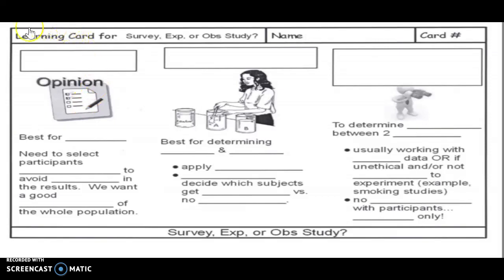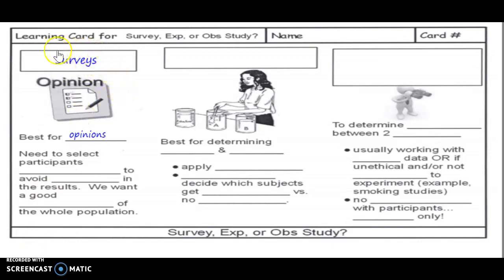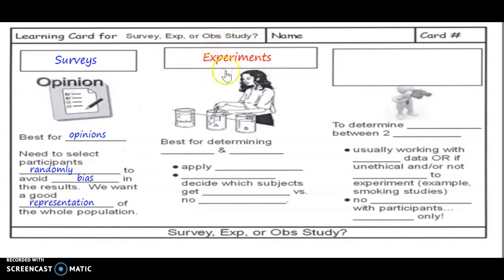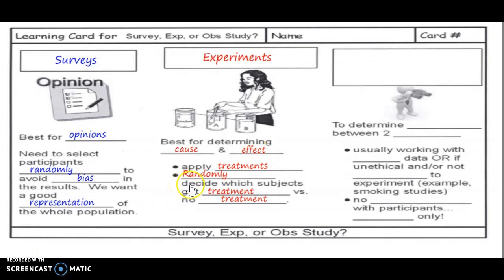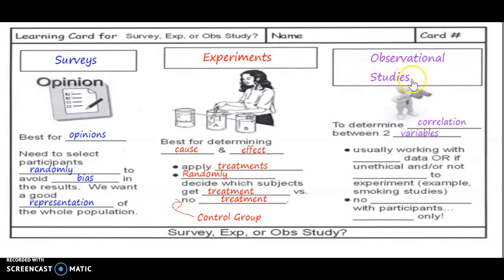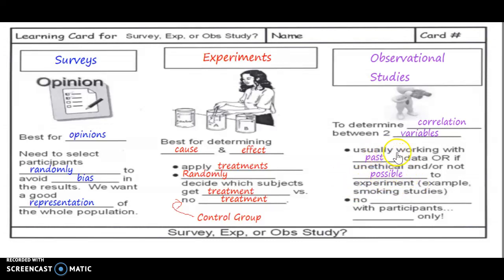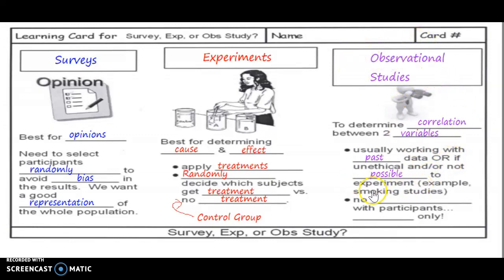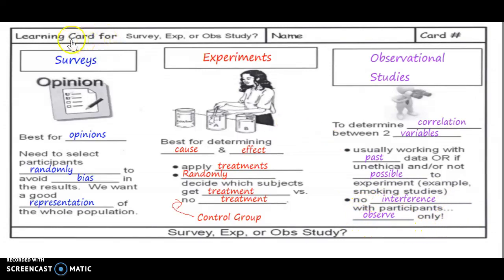Learning Card Survey, Experiment, or Observational Study?